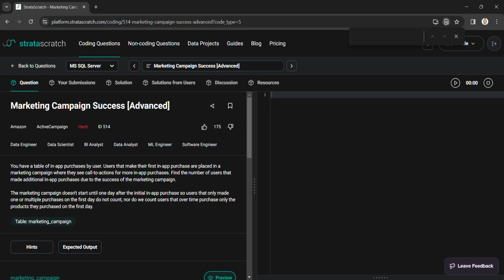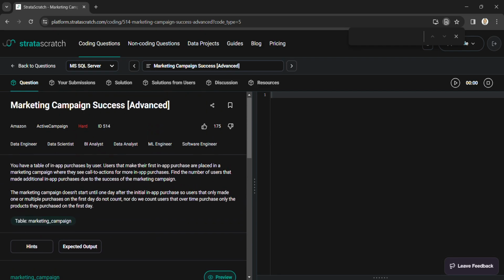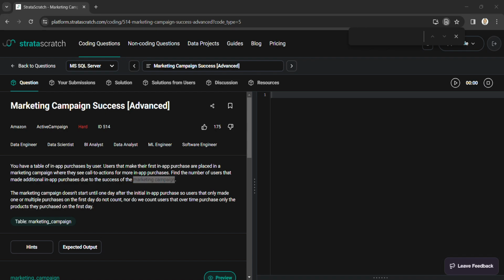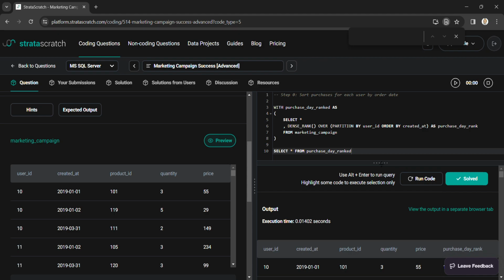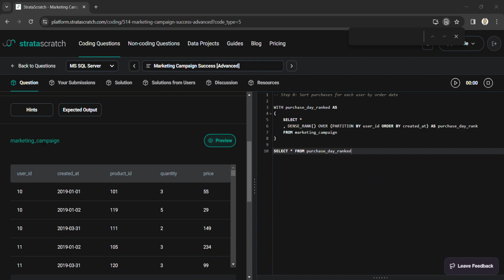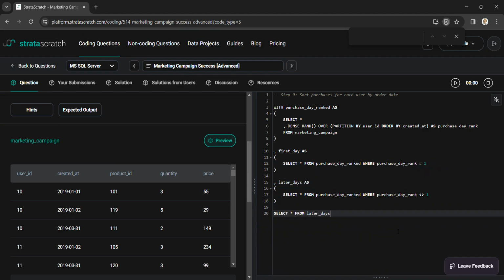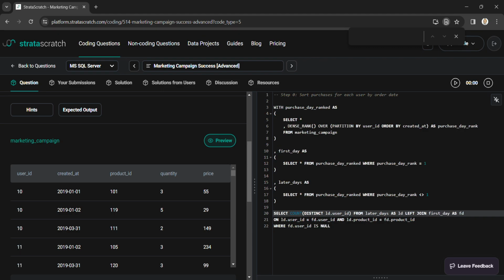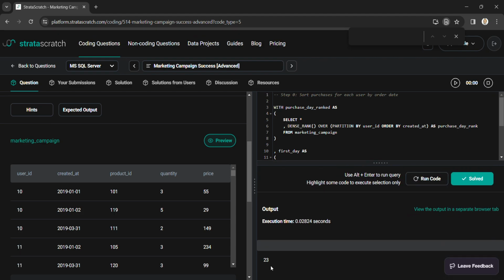StrataScratch - Marketing Campaign Success [Hard]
This video tries to solve a hard SQL problem from StrataScratch using very simple principles from scratch explaining the steps along the way.